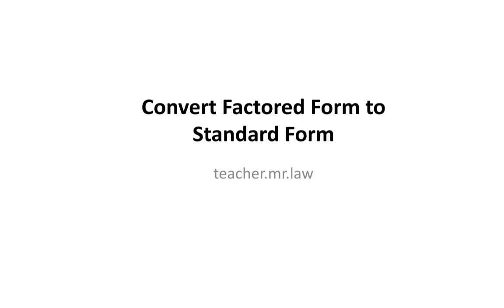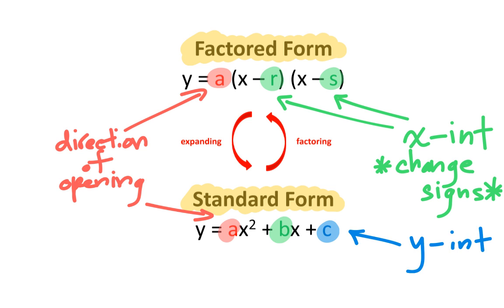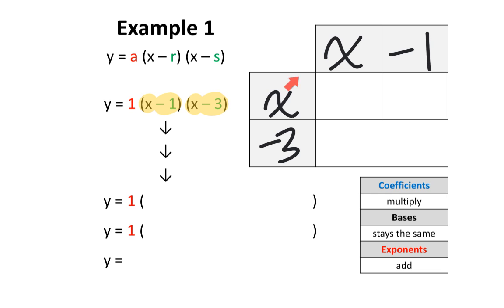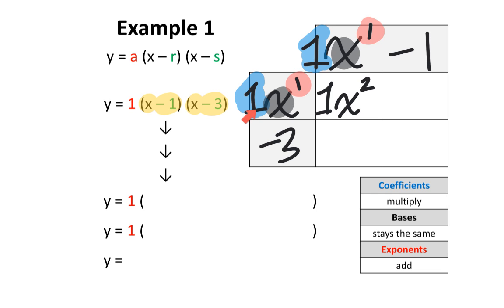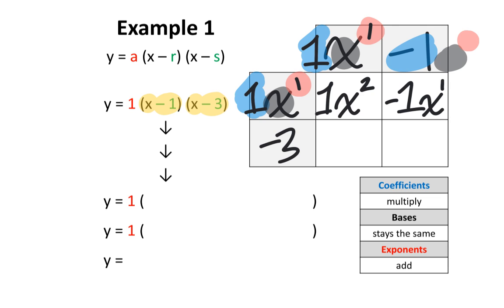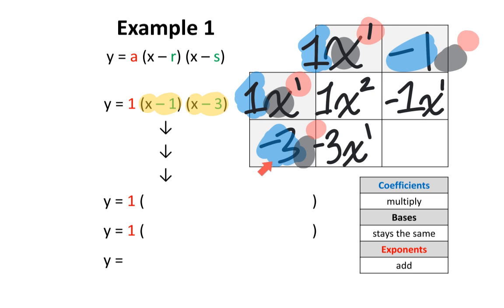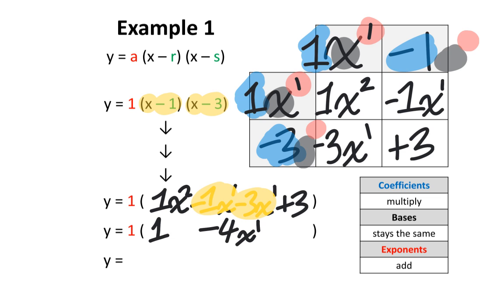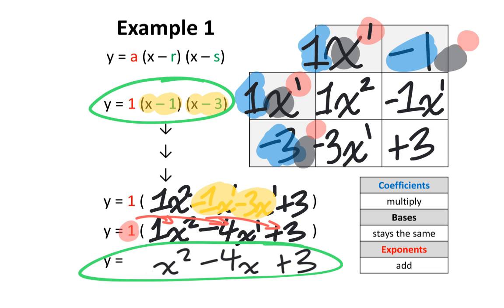Convert Factored Form to Standard Form Part 1